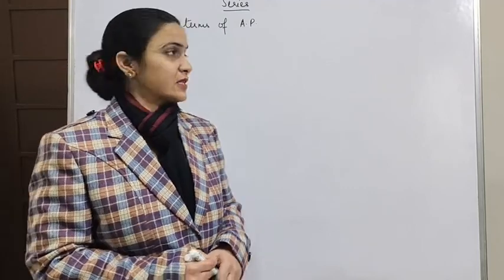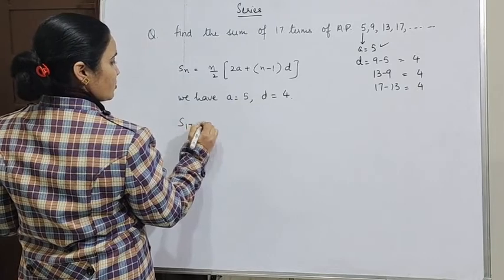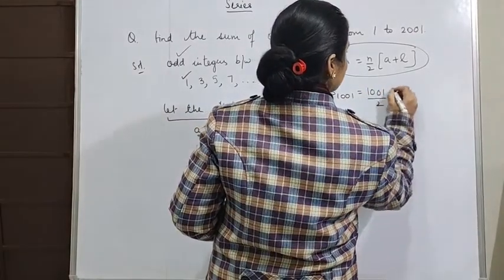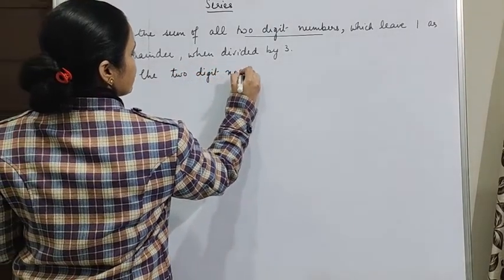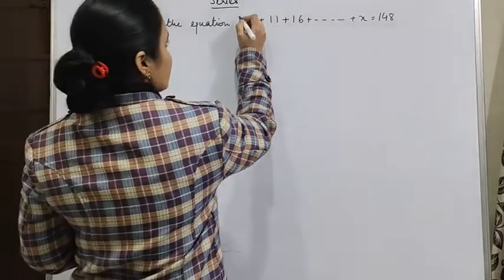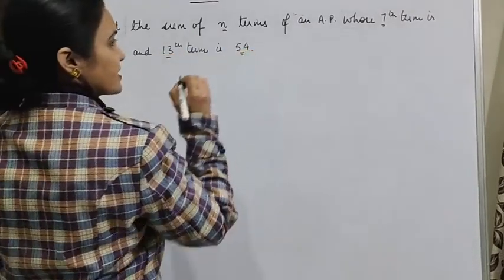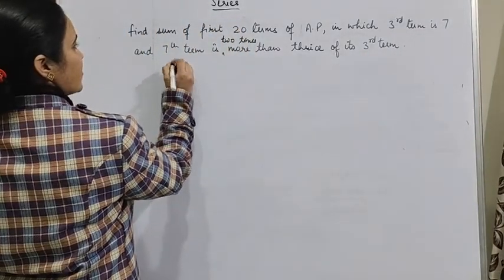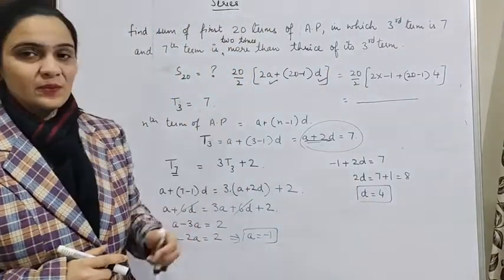Sequence and series Part 6 for B.com students